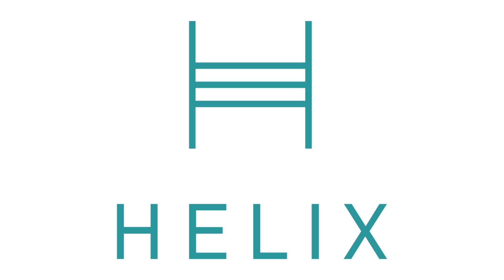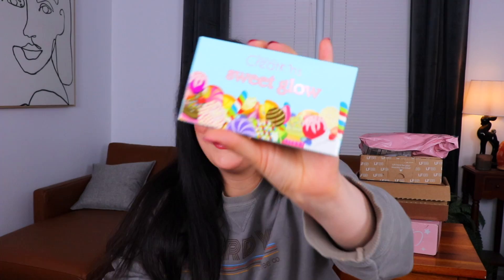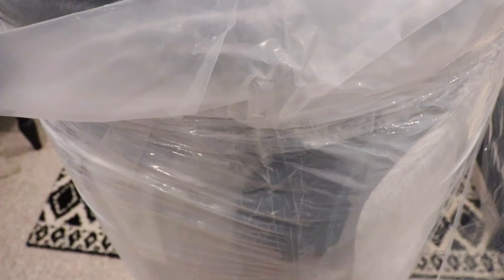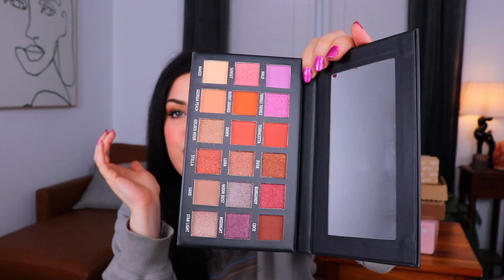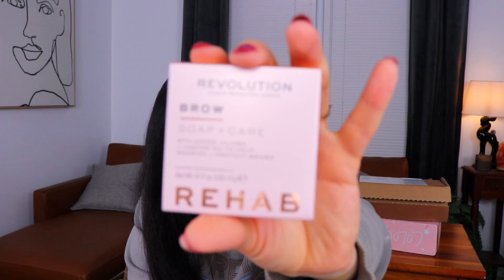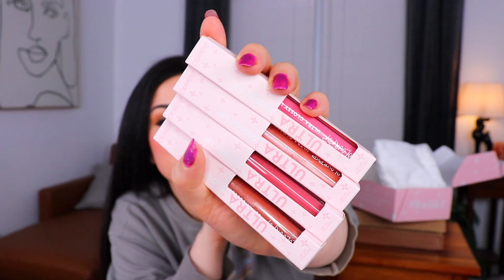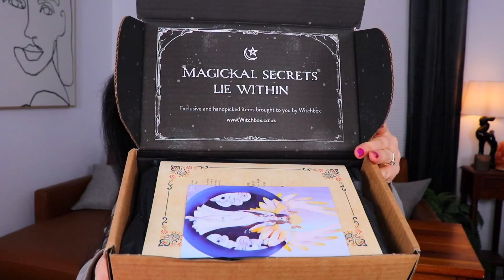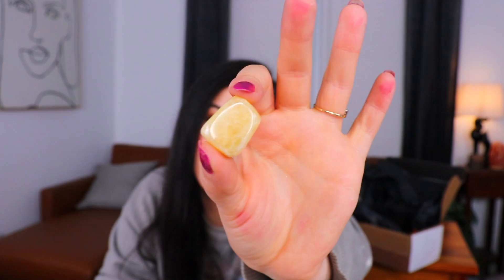A MAGICAL BOX?! MASSIVE CHAOTIC UNBOXING! Random Round-Up!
Lets unbox a TON of boxes! Offers subject to change.

Poshmark - @apparitionsshop

Time Stamps:

0:00 - Intro
1:24 - Slay Glam Beauty Box
6:20 - Helix
7:56 - Chic Beauty Box
12:09 - Look Fantastic
16:54 - Colour Pop
21:34 - Witch Box